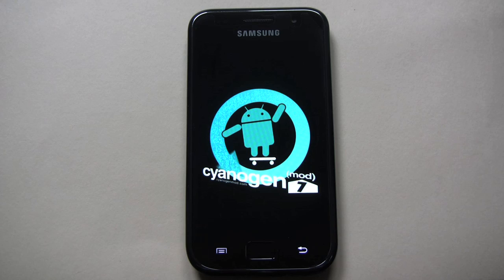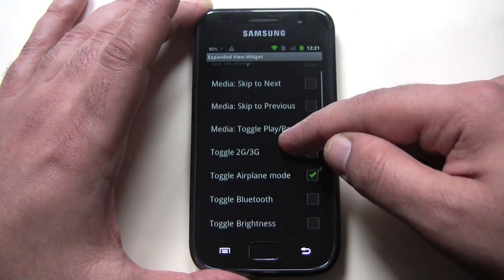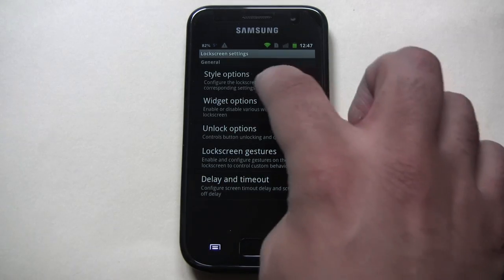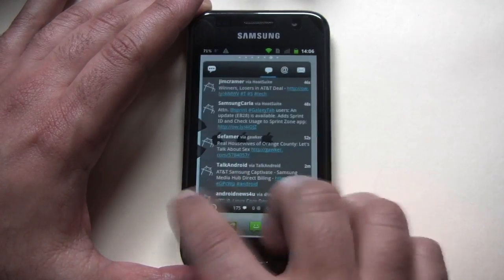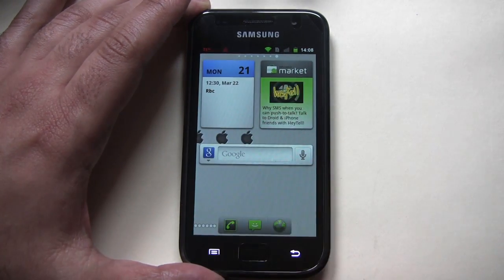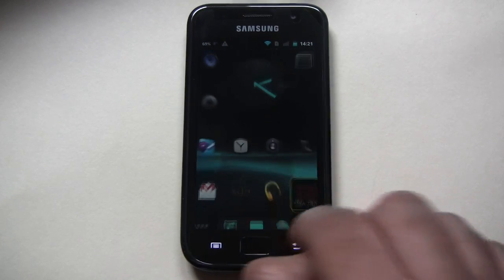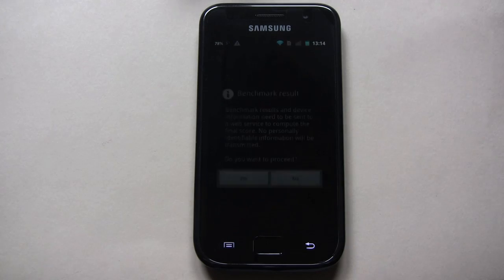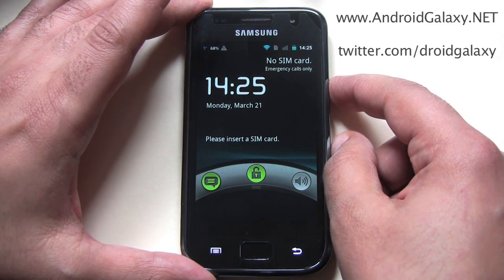CyanogenMod 7 Gingerbread Detailed Review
Detailed Review of CyanogenMod 7 RC2 on the Samsung Galaxy S i9000.
This review looks at
1. Visual
2. Features
3. Performance

Thanks to Codeworkx, Atinm, and Coolya for porting to the Samsung Galaxy S i9000.